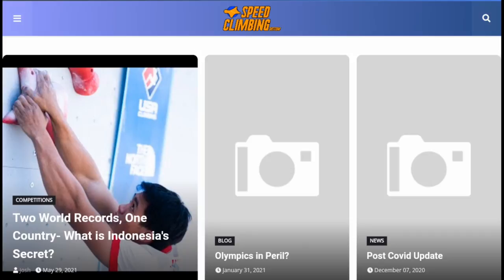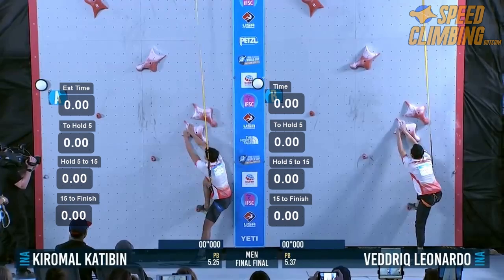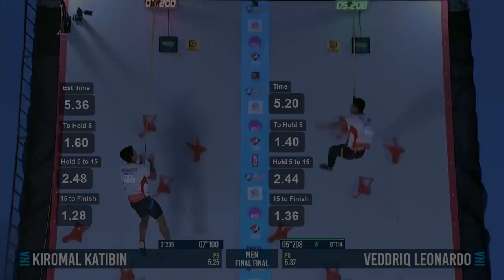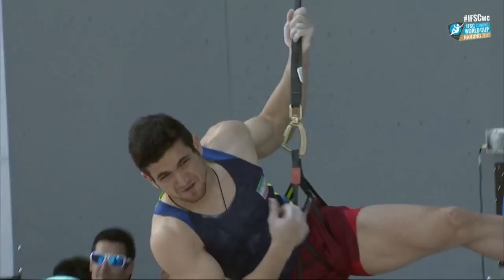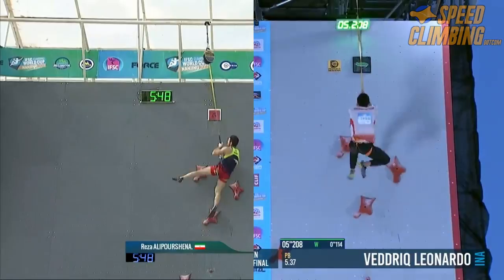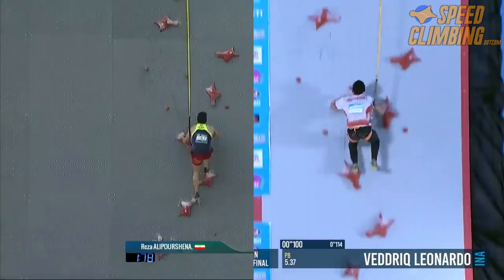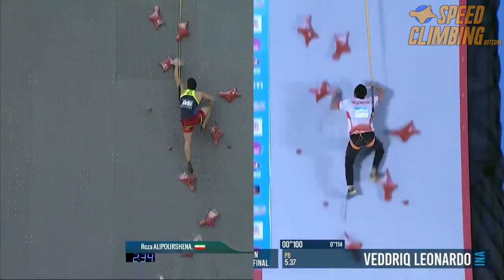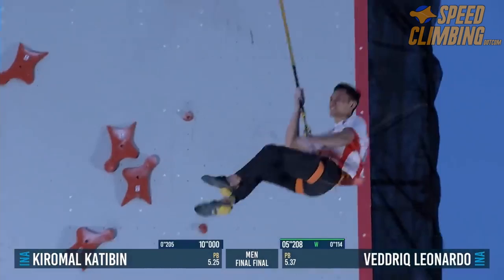WR vs WR! Reza vs Leonardo Speed Climbing Comparison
Today's video brings a match up that everyone is waiting for in real life: Reza Alipourshena vs Veddriq Leonardo!

Training videos? More side by side races? Let me know what you'd like to see!

Remember to check out for training articles, video reviews, competition updates and more.

Music credit
Song: LiQWYD - Take It